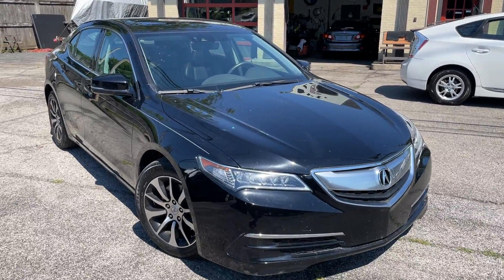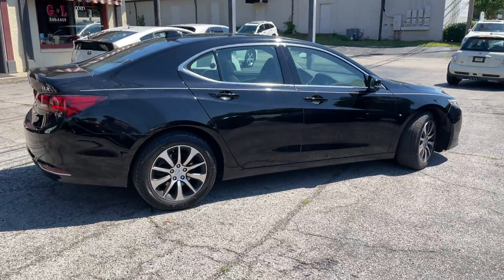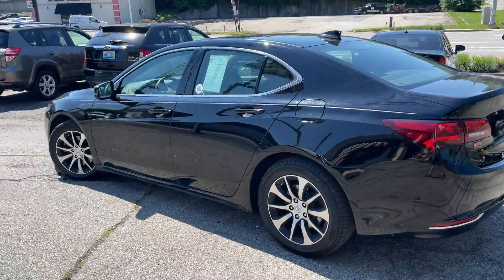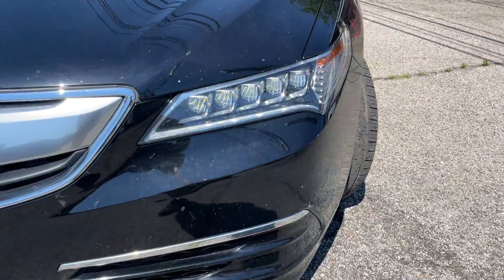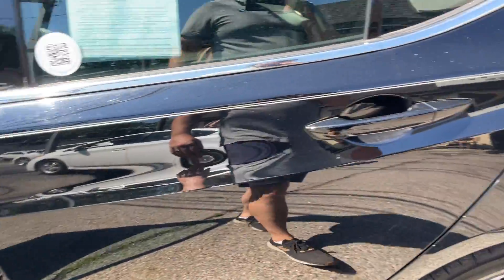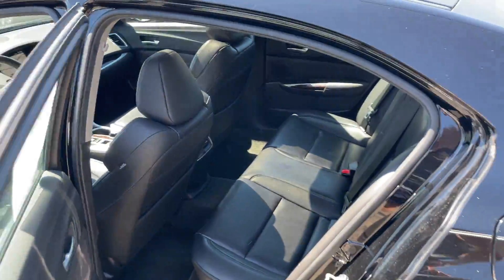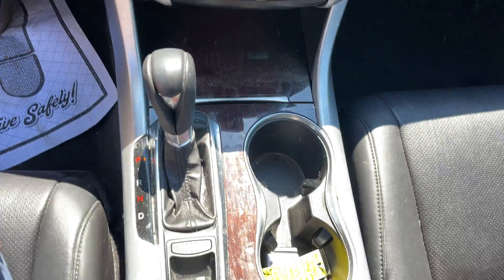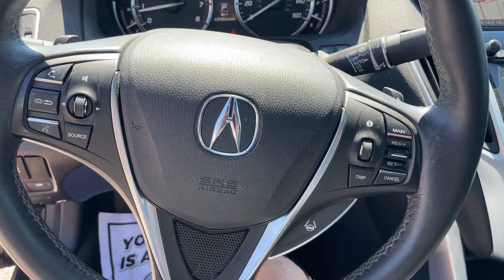15 Acura TLX Tech pkg